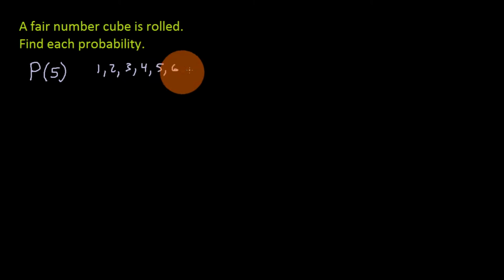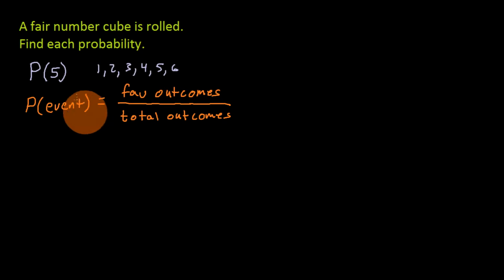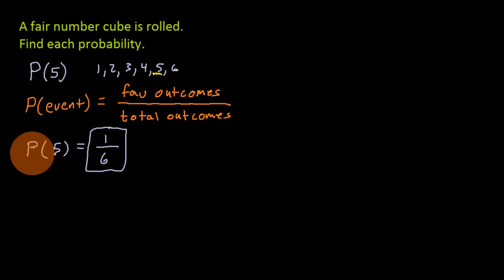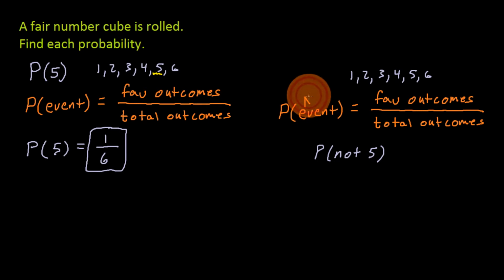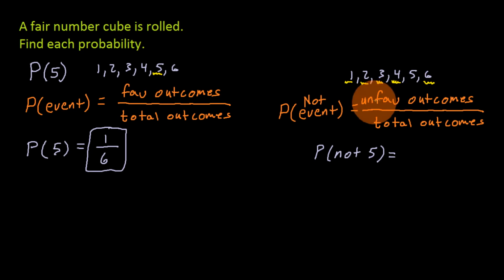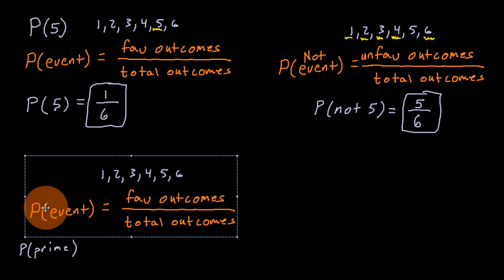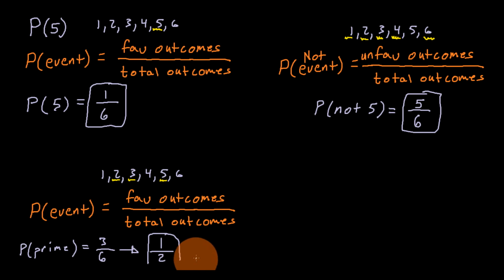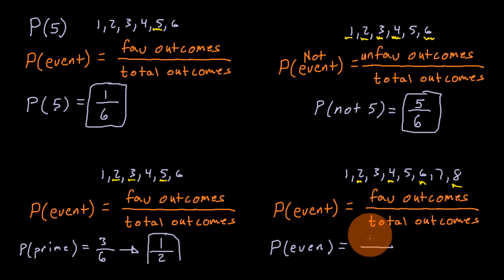421 12 4d